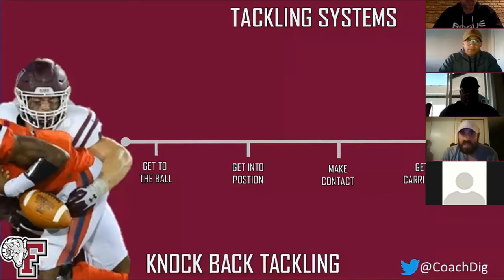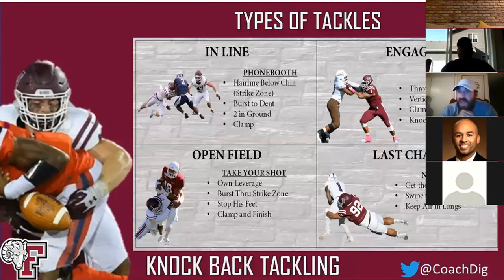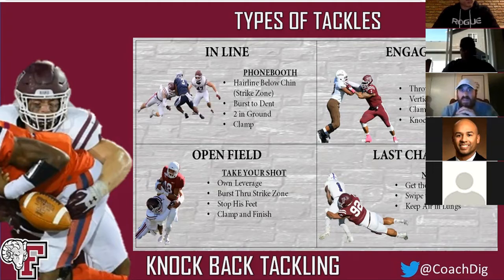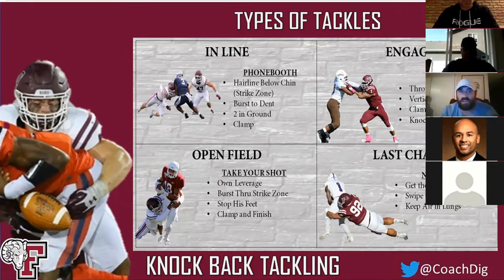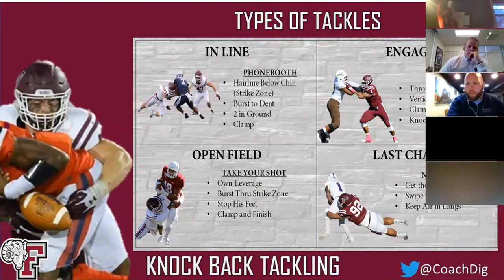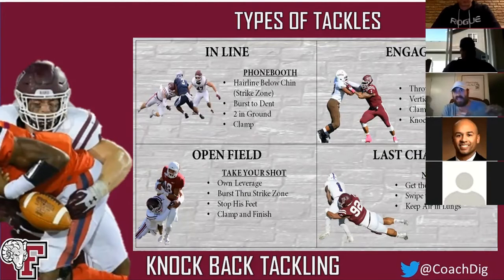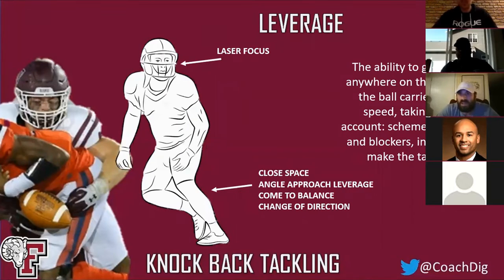What are the 4 Types of Tackles Every Coach Should Know? (Answered)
Coach Vincent DiGaetano of Fordham University explains the different types of tackles on defense, and goes deeper into the topic of football tackling techniques and how to teach them.